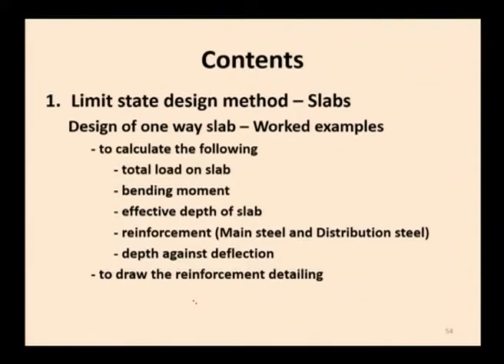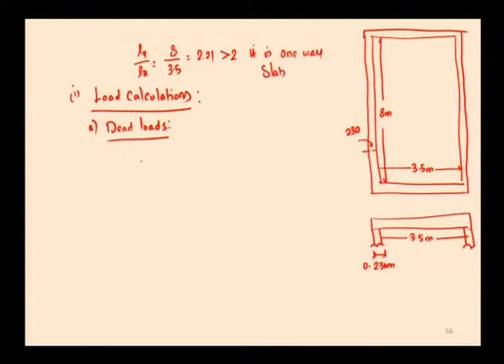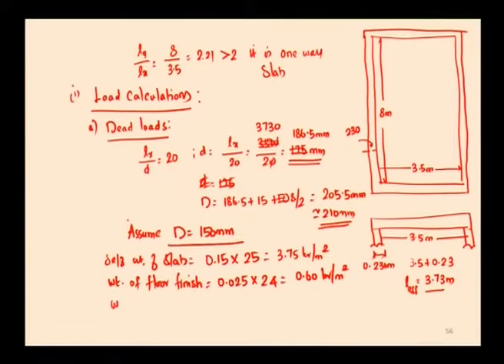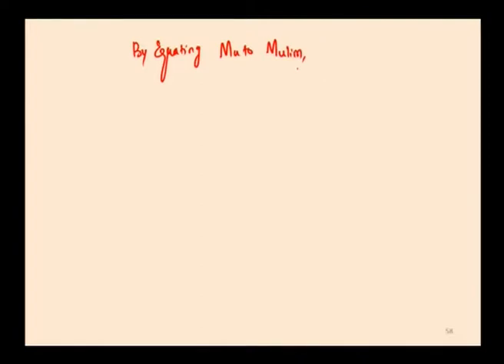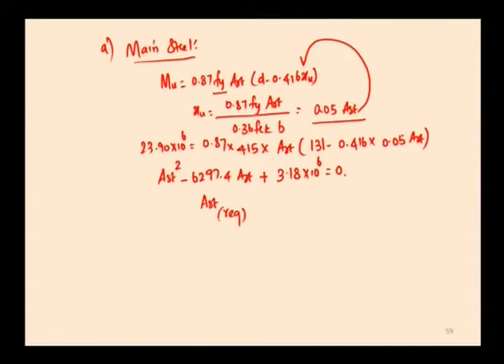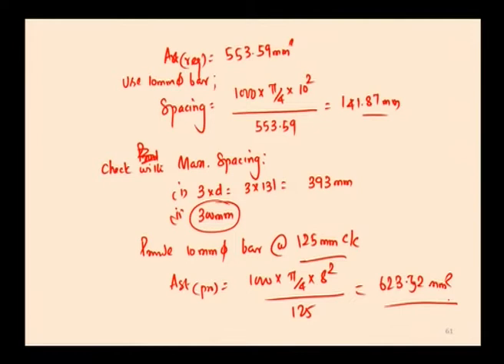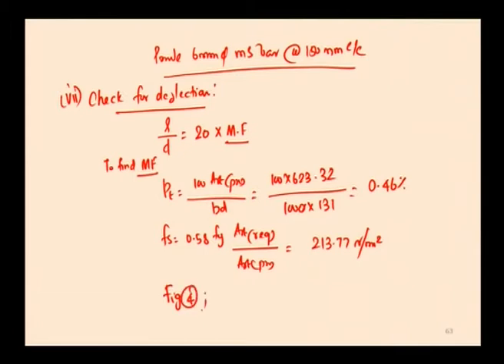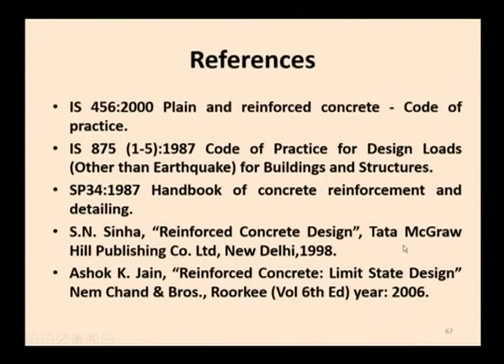Limit State Design of Slabs-Part 4